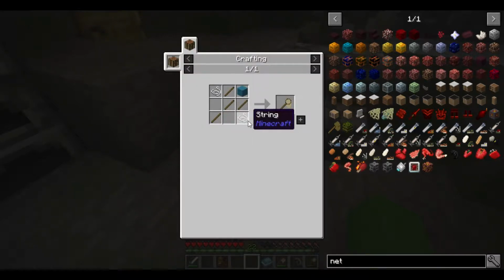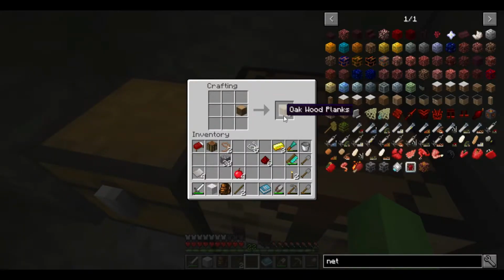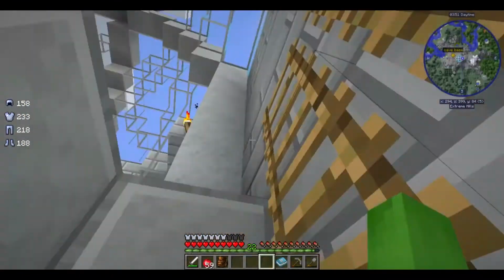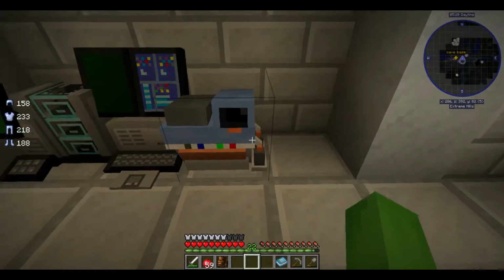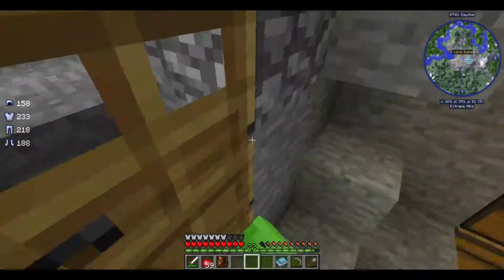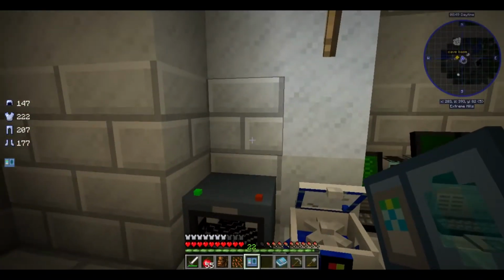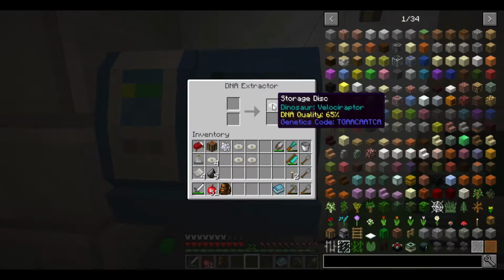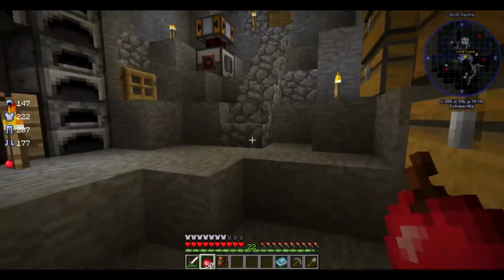Jurassicraft Ep 7 How To Feed Your Fish!!!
We will atempt to get our fish a good meal and begin moving into our new base!